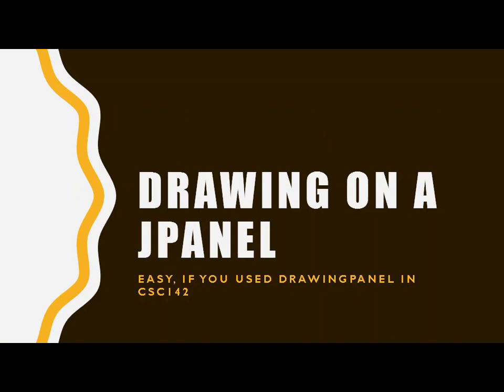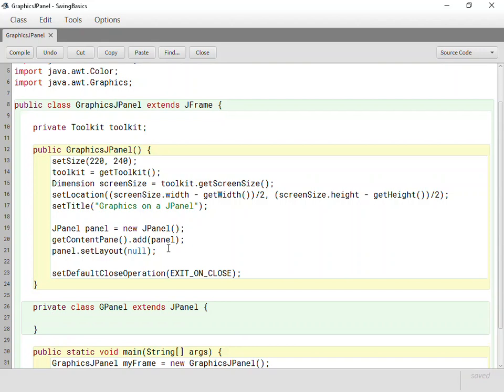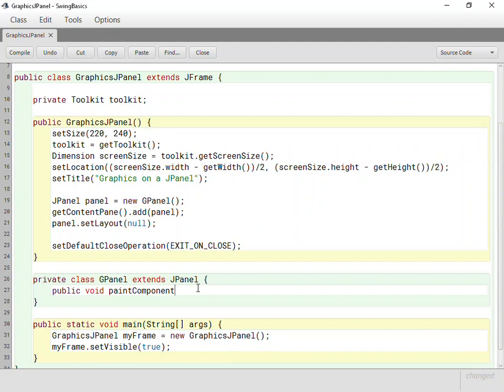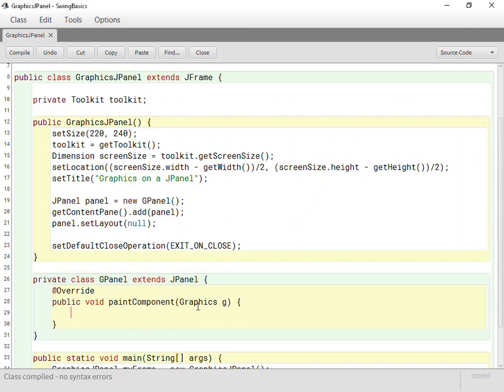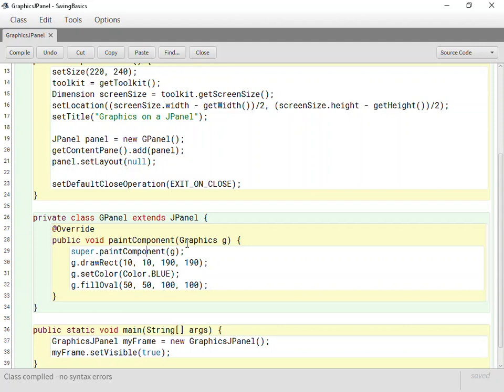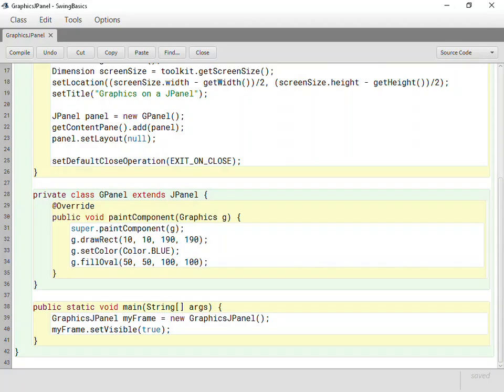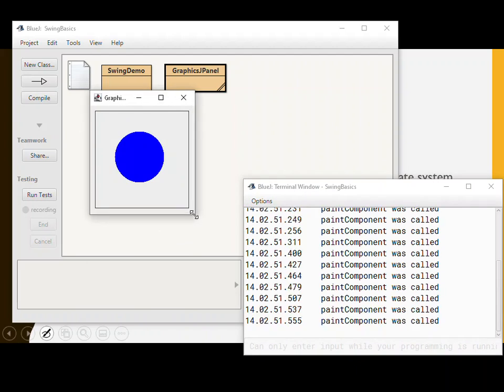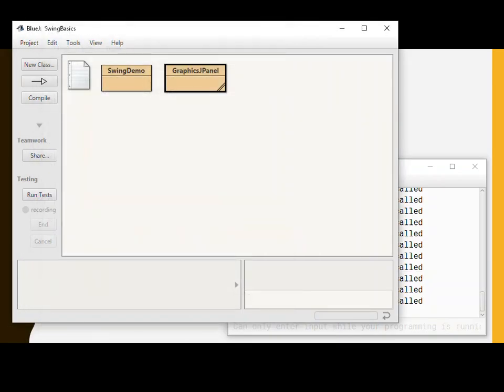Java2-07e - Java Swing - Drawing on a JPanel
In this video we discuss how to draw graphic output on a JPanel.  We write a JPanel subclass and override the critial paintComponent method.  We also discuss the things you should NOT do with these resources, and typical ways students misuses them.